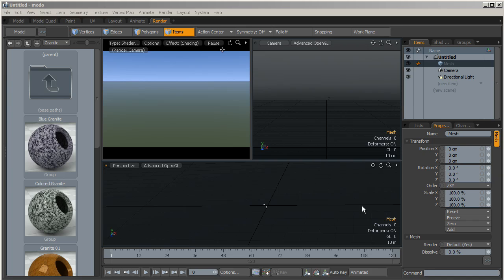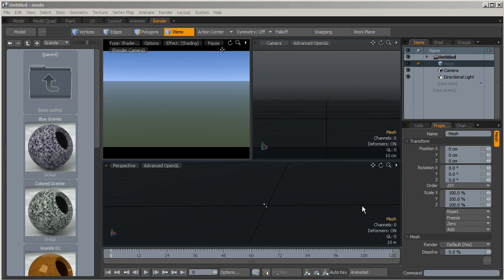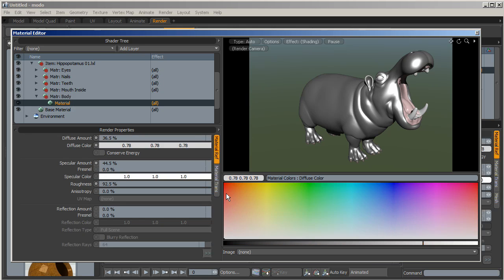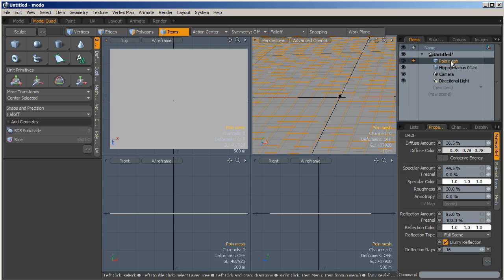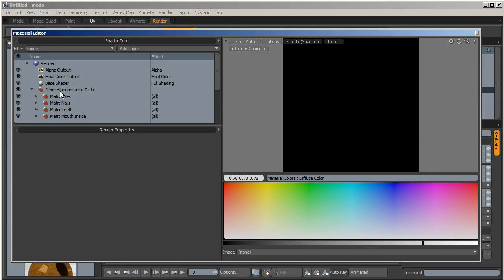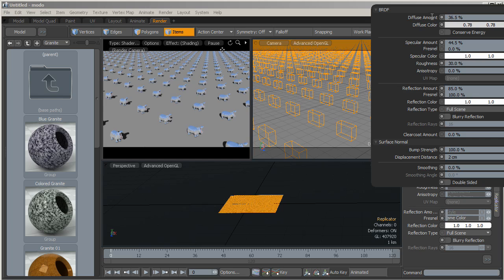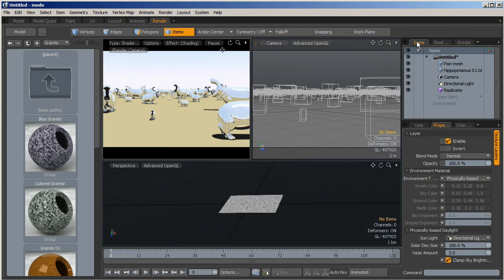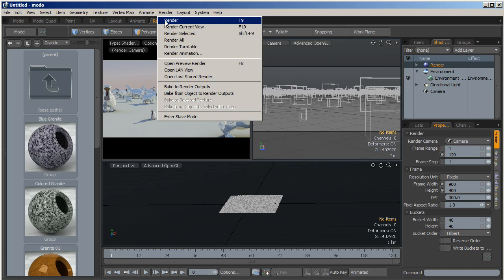Modo: Intro to replicators